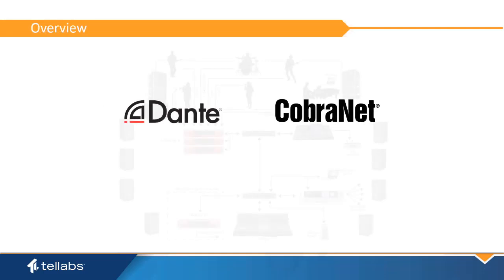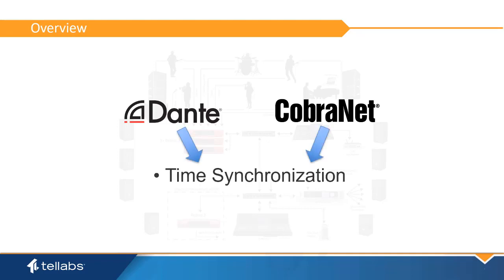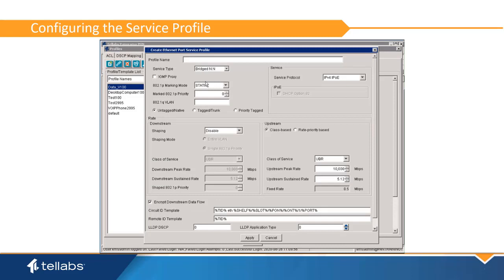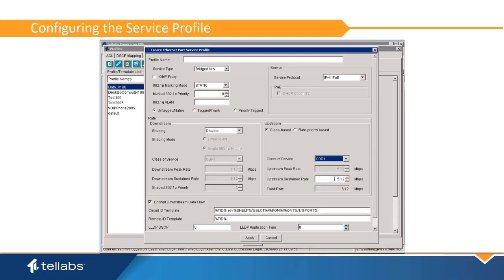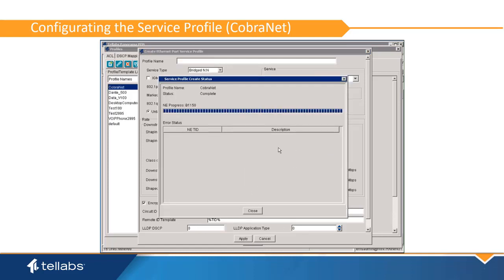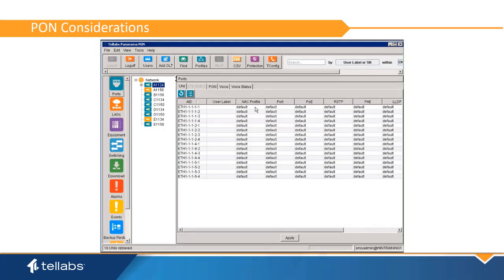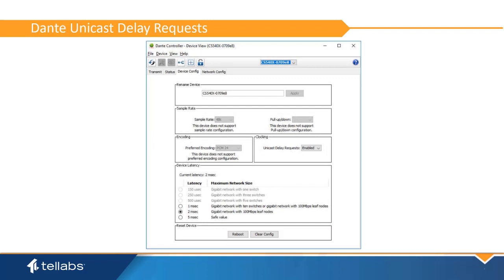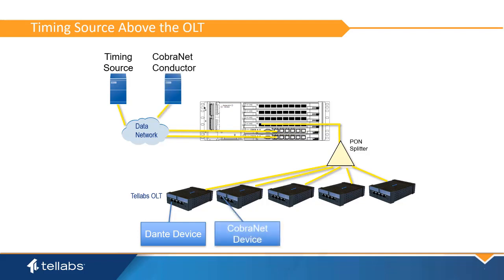Interfacing with Dante and CobraNet Digital Audio Systems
Stay informed with the Tellabs Knowledge Base Portal The purpose of this video is to provide instructions on proper Tellabs Optical LAN configuration to ensure the optimal performance and operation of the Dante and CobraNet Digital Audio Systems.